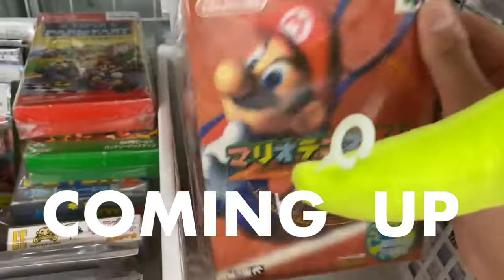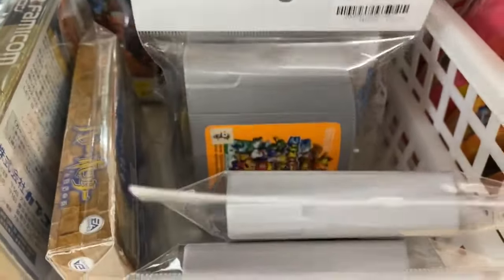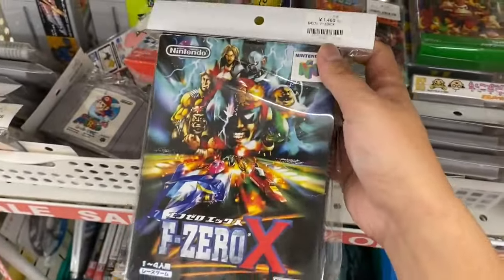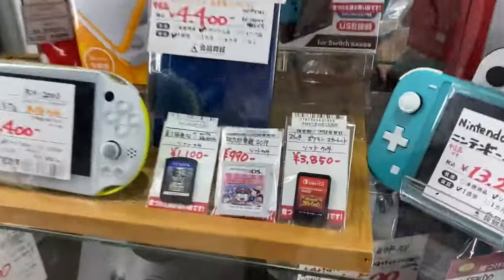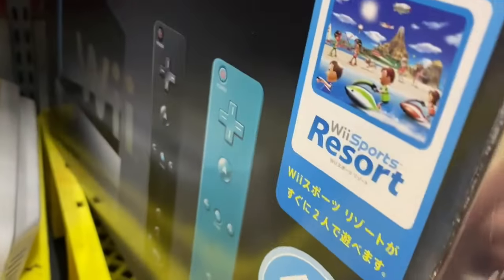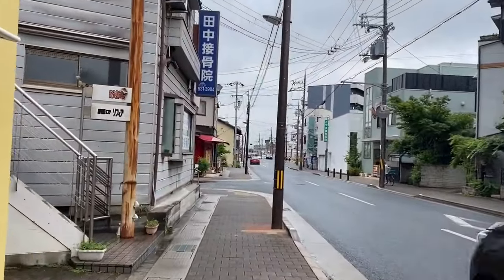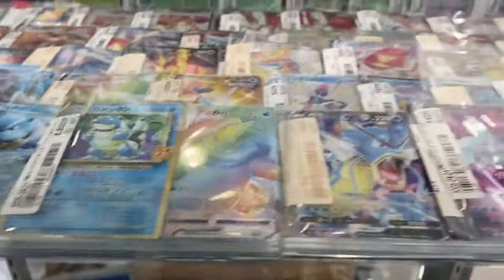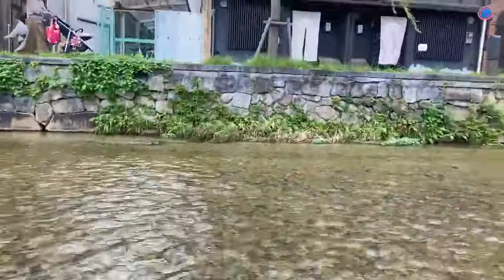The BEST Place To Buy Vintage Videogames And Pokemon Cards/Games In Japan!